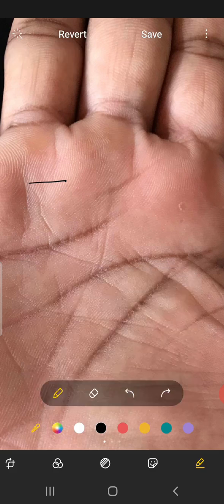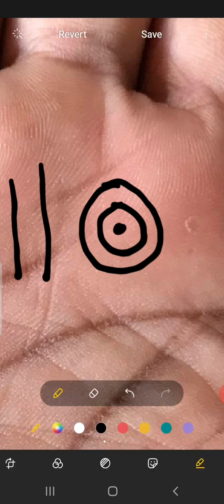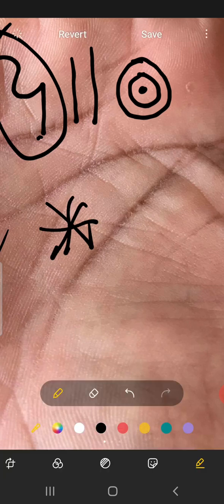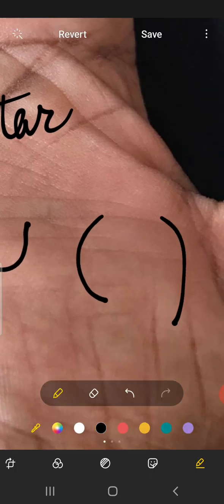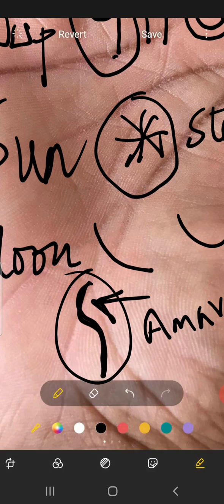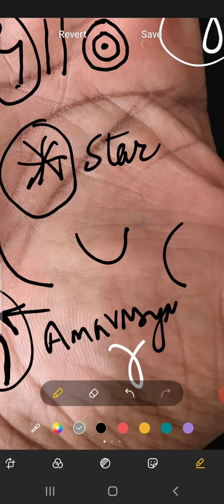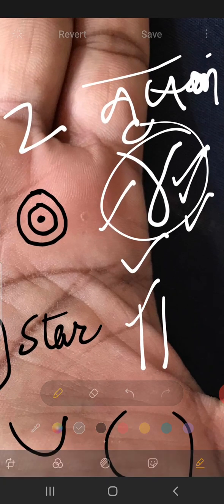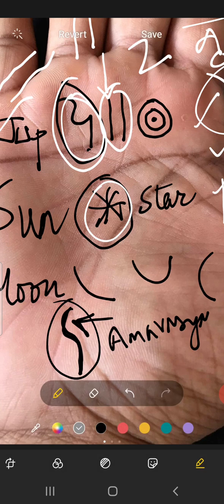symbols of Jupiter-sun-moon in palm; advanced palmistry reading techniques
Every graha has special symbols. In this video, we ll look at the different chinha / symbols / shapes that represent Jupiter, Sun and Moon. In Palmistry, these are useful in predicting events.